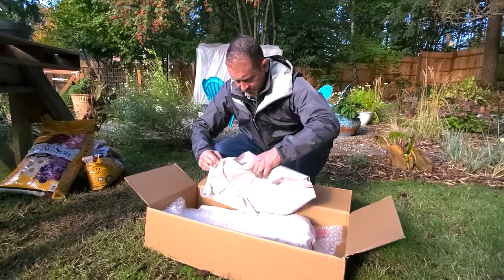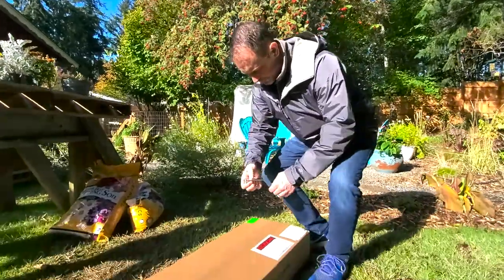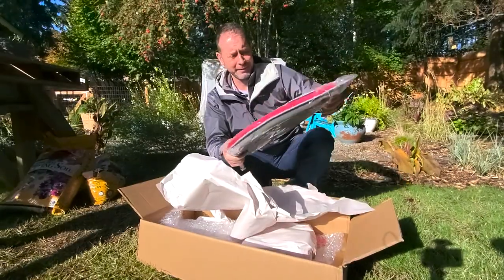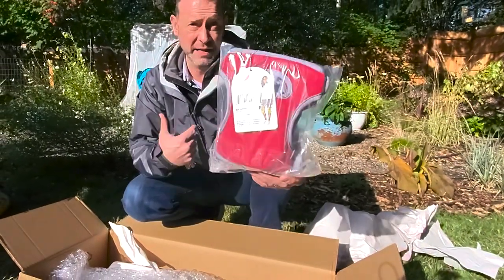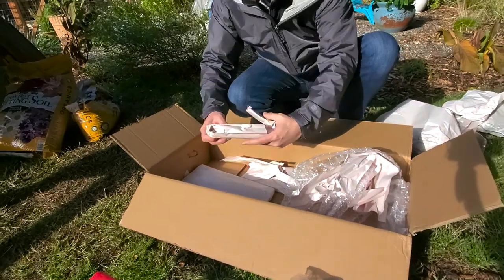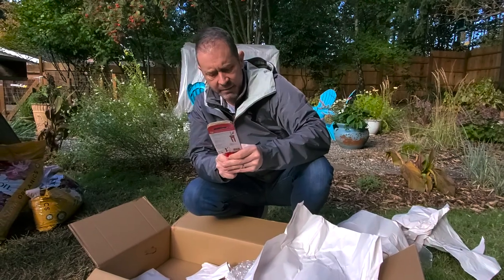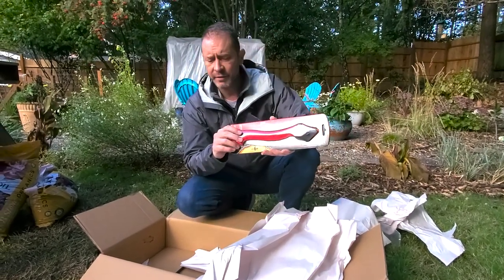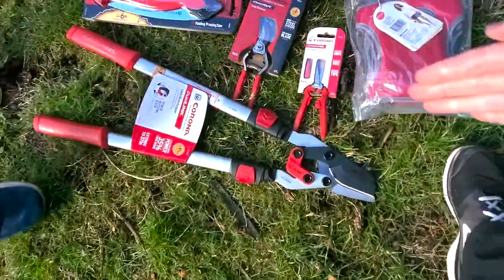🛠 📦 Unboxing New Corona Garden Tools - SGD 200 📦🛠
New Corona garden tools? Yes Please! It's Garden Tool Saturday and we just got a package from our great friend, Chris, at Corona Tools. Watch us open and show you all these great tools! 😲😉

In this video, we show you the new Corona garden tools that were sent to us. We plan on using, demo'ing, and running a couple of giveaways with these Corona garden tools. Especially if you have ever used them or use them right now. 😁

Corona Garden Tools We Unbox:
🛠 Dual-Link Corona Telescoping Loppers
🛠 10" Folding Corona Pruning Saw
🛠 Leaf & Stem Micro Snips
🛠 Burgon & Ball Ultra-Cushion Knee Pads
🛠 Burgon & Ball Ultra-Cushion Kneeler

🎉Preorder our upcoming book from Cool Springs Press, "Growing Plants and Flowers"

In case this is your 1st time watching one of our many videos, we've been filming a daily video since March 2020 when we went under quarantine (previously called the "Quarantined Gardeners"). We've been sharing and teaching others how we're gardening and spending our time throughout quarantine. Now that we aren't really quarantined, we still want to share our daily garden activities with you with a new name, "Spoken Garden Daily." We've run our small business, Spoken Garden, since 2018, and as gardeners, podcasters, and small business owners, we felt it was important to connect with and teach others gardening skills on YouTube. 😀

🌿 We also a growing collection of garden care videos focused on tasks, tips and tricks, hacks, and garden questions we answer from our various audience and community members.